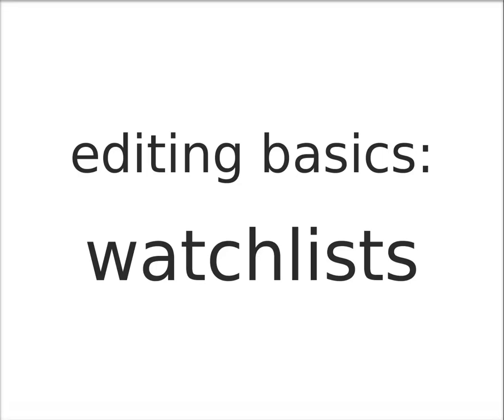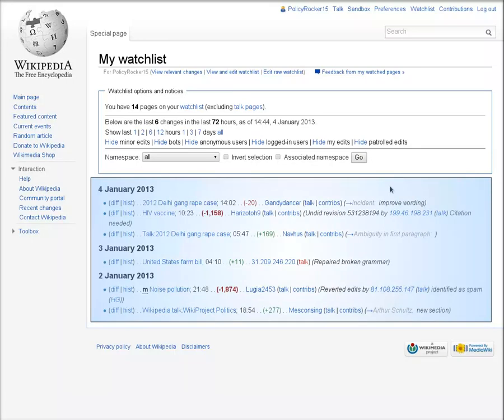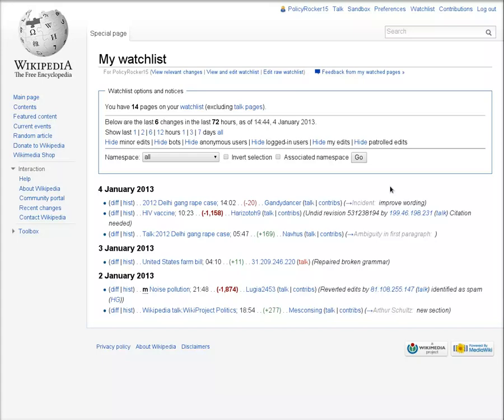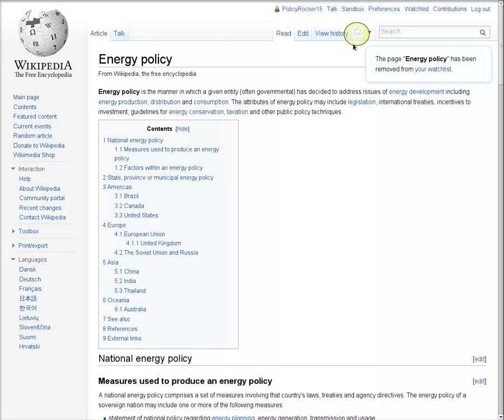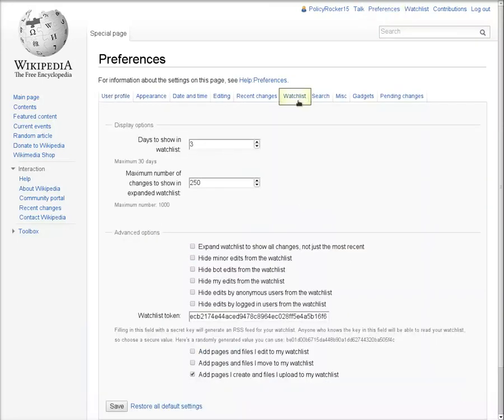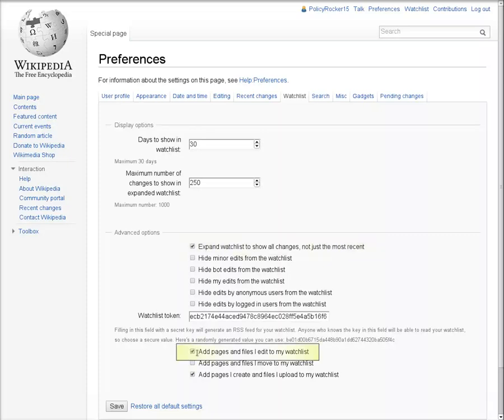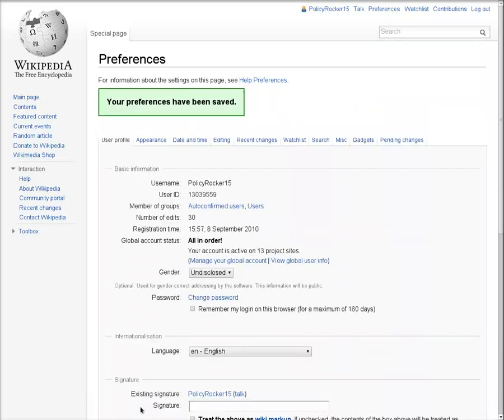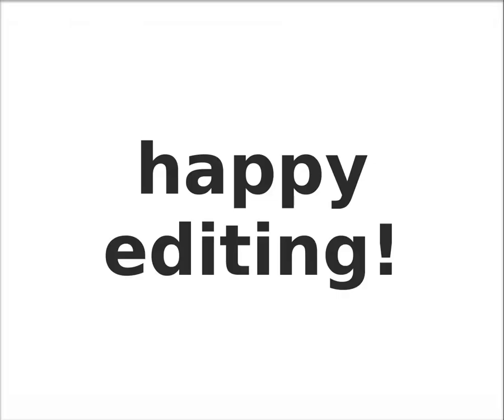Wikipedia editing basics: Watchlists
How to use a watchlist to keep track of pages you are interested in or have edited